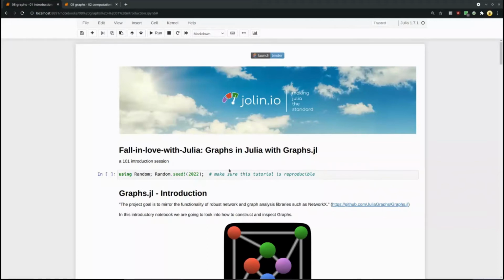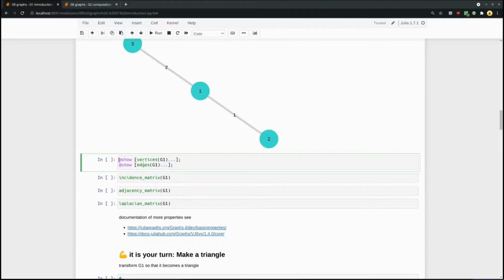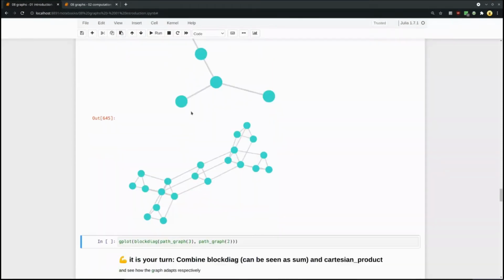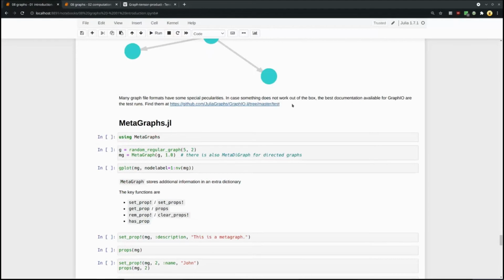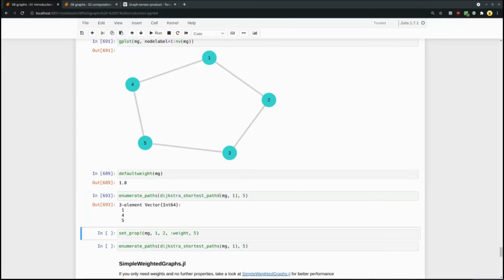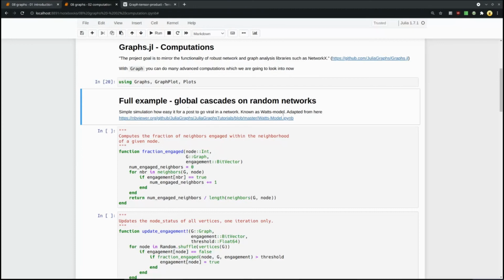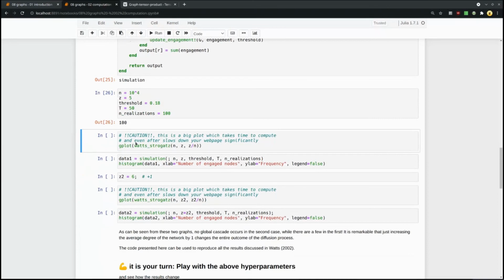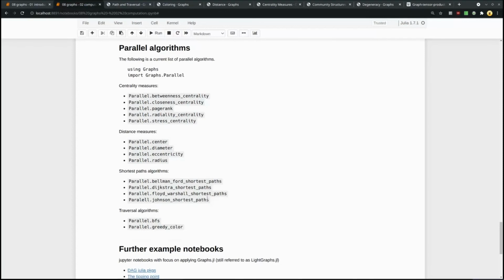Graphs.jl 101 | Stephan Sahm | Julia User Group Munich | Fall in love with julia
Julia User Group Munich | Fall in love with julia
Graph data with Graphs.jl
Speaker: Stephan Sahm